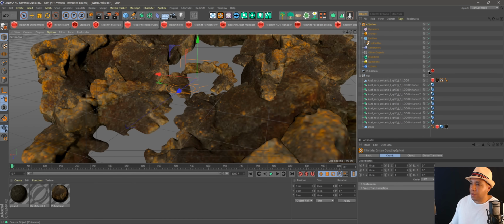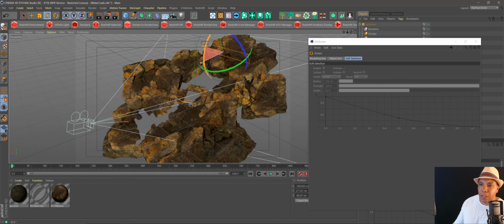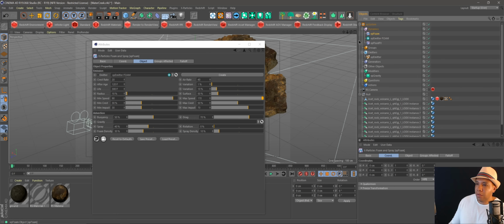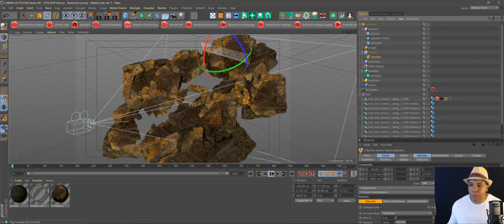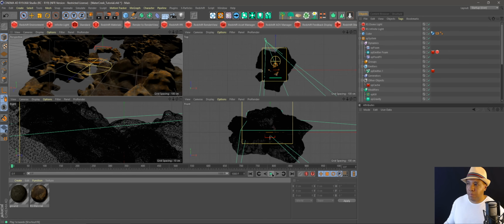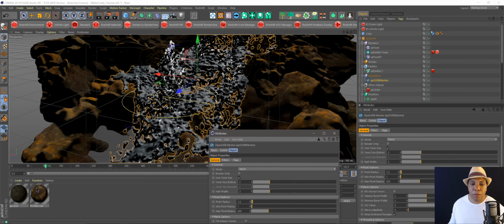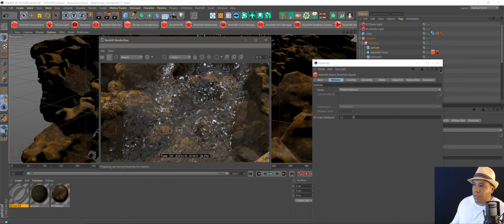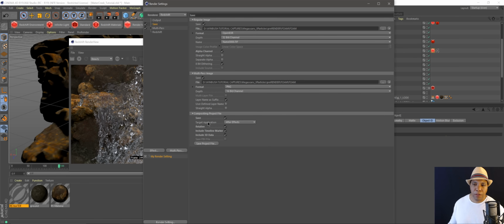Creek Series Part 2 X-Particles / Cinema 4D / Redshift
Welcome to Part 2 of this 3 Part Series on how to create a water creek simulation using X-Particles / Redshift / Cinema 4d / Megascans / & After Effects.

Creek Series Links